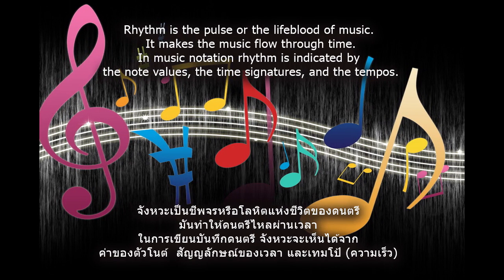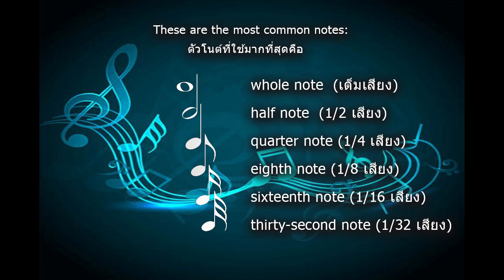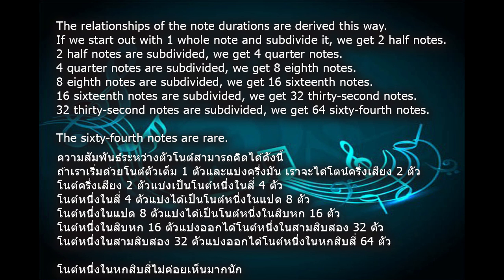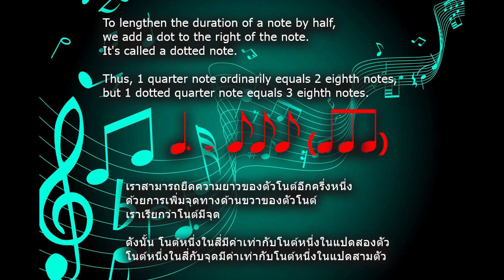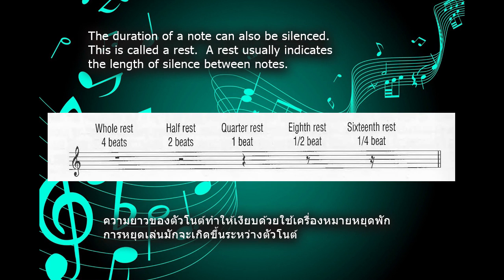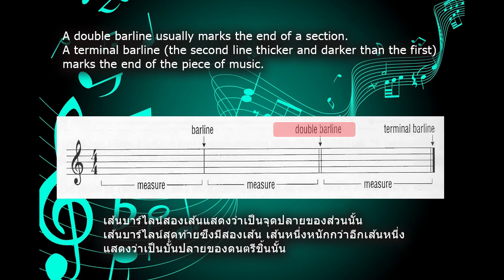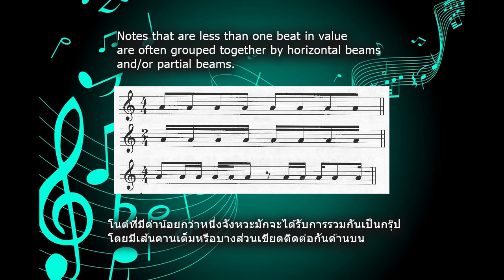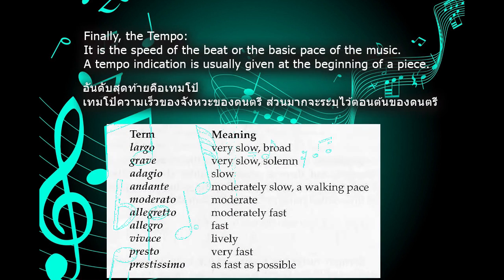4 - MUSIC NOTATION RHYTHM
MUSIC NOTATION RHYTHM